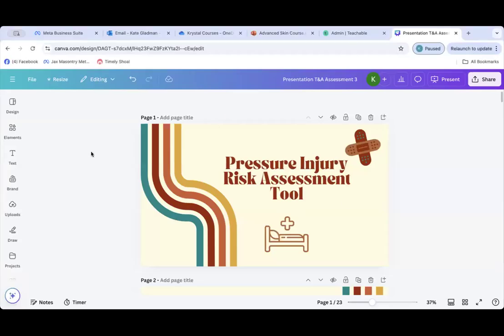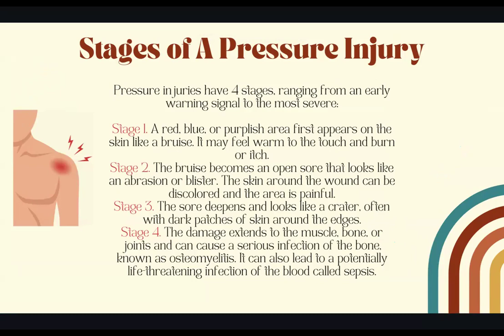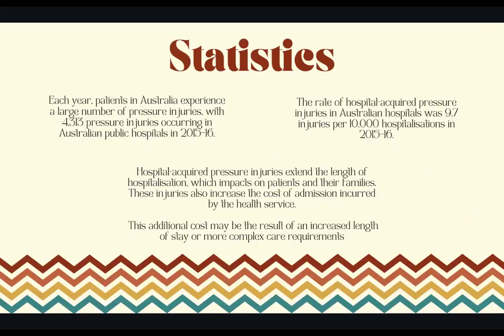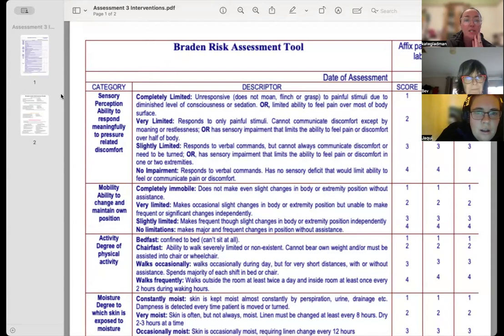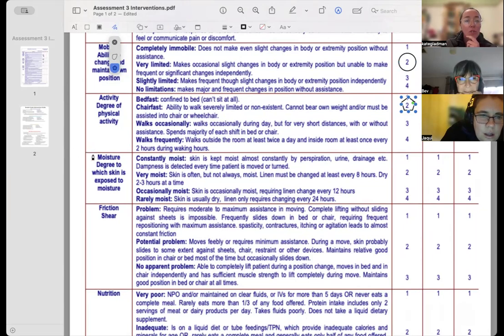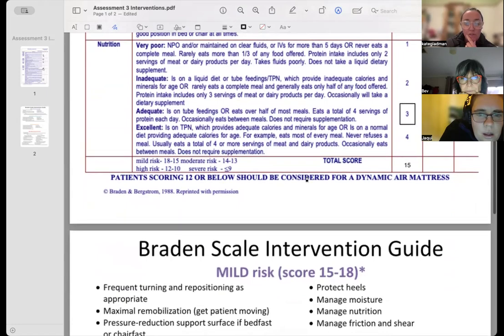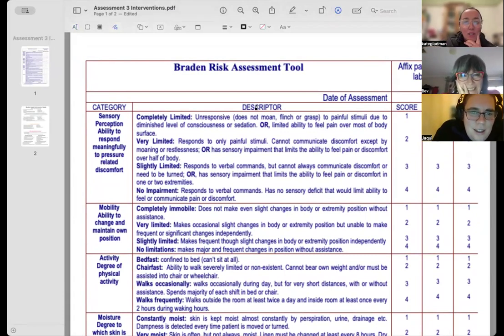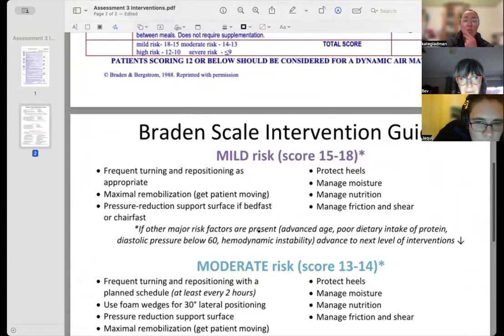Assessment Video 3